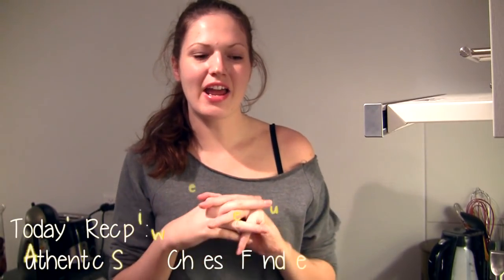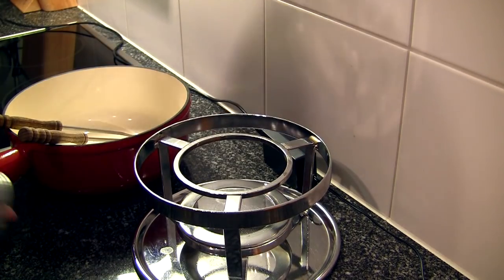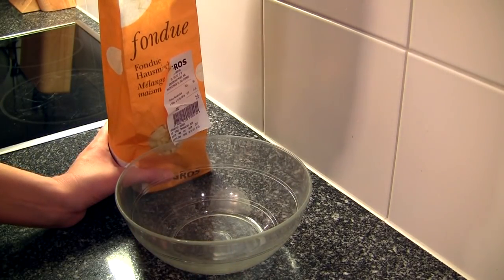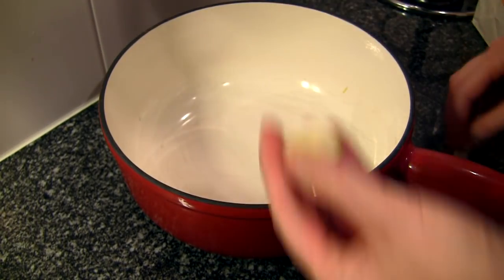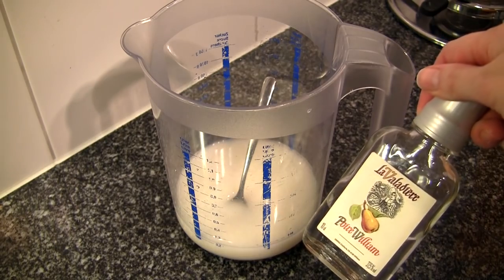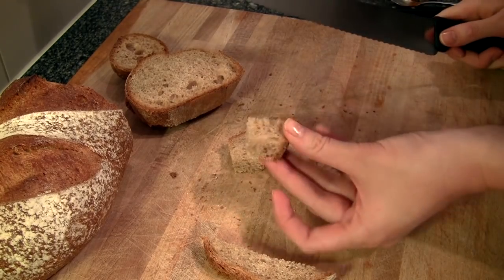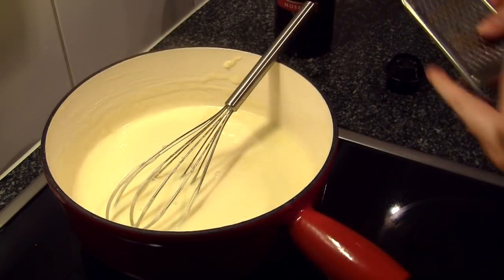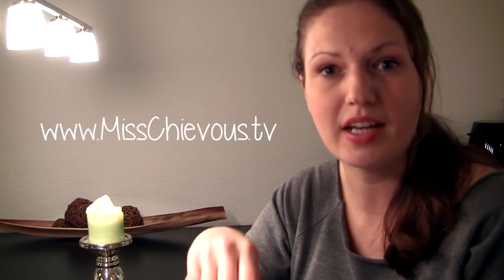CHEESE FONDUE!! Authentic Family Recipe How Swiss People Make it!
Learn how to make an authentic Swiss Cheese Fondue with my family's recipe, from scratch! Since some people asked, NO this is not an instant fondue mix! Here in Switzerland, you can go into any cheese store and ask for a moité-moité fondue, and they will automatically just grate the cheese for you in a machine and just put it in a bag. This is the pure cheese, which is why I have to add all the other ingredients. The mix in here is half Gruyères, half Vacherin cheese which is the classic mix. In an instant fondue mix, you just basically heat up the bag as everything is already inside, sometimes even pre-melted - in short: not nearly as good as the real deal!

Rest assured this is a very typical recipe, pretty much everyone I know in Switzerland makes some kind of a variation of this recipe.

Regarding wine, there is no reason to substitute. Alcohol evaporates at high temperatures, so if you're worried about that, just cook it a bit longer and let it boil before enjoying. There is no substituting for the taste of the white wine and really no reason to do so. Trust me, no child is going to get drunk on this fondue! Swiss kids eat fondue all the time with the wine in, as the alcohol evaporates at high temperatures.

Ingredients for 2 people:

400g cheese (classic is half Gruyere, half Vacherin cheese)
1 clove garlic
150ml white wine
2 teaspoons corn starch
1-2 teaspoons Kirsch (cherry) or Pear schnapps
1 loaf of hearty country bread, cubed in bite-size pieces ("Ruchbrot" in Switzerland)
dash of fresh nutmeg

Enjoy your authentic Swiss fondue!